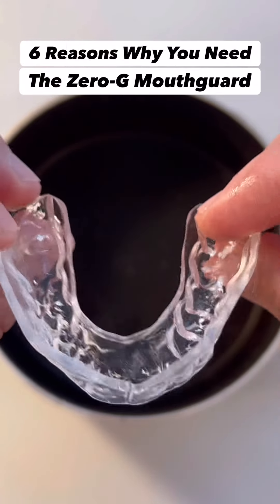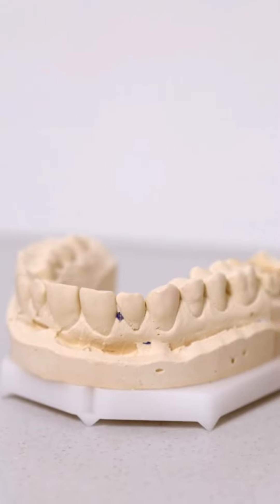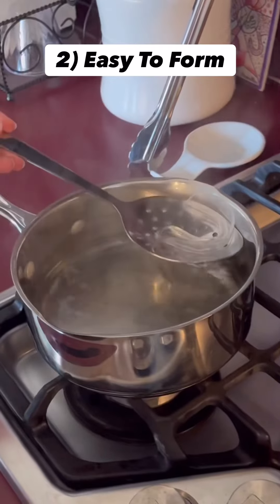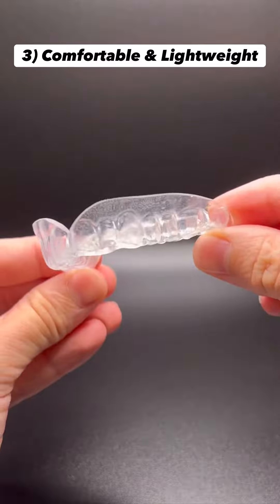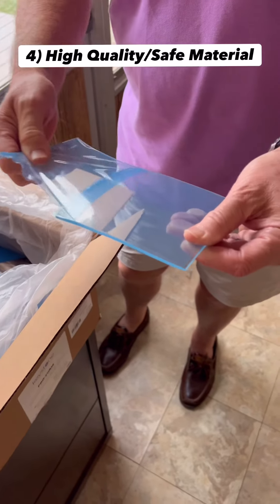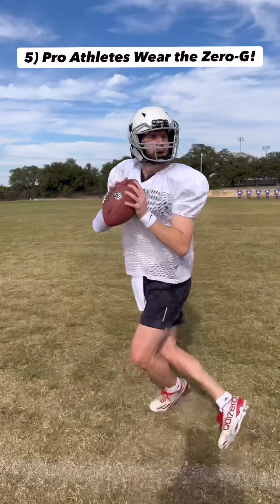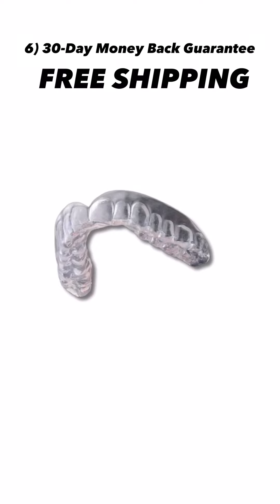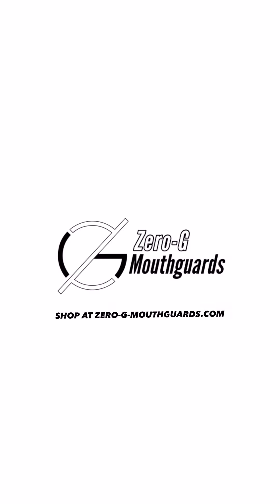6 Reasons You Need Zero-G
Your six reasons why you need the Zero-G Mouthguard!